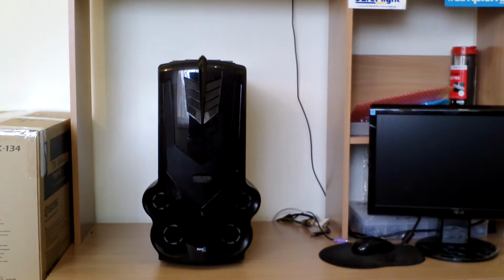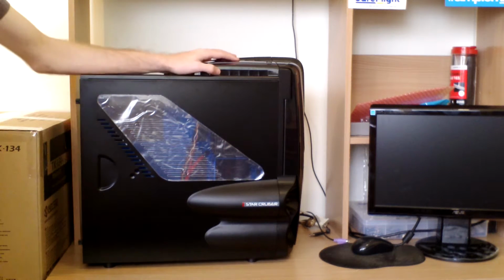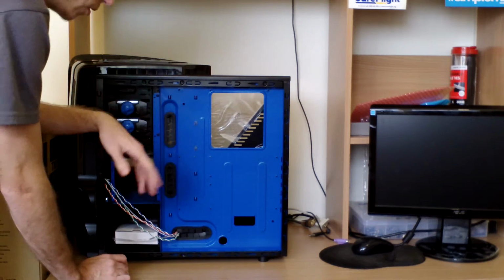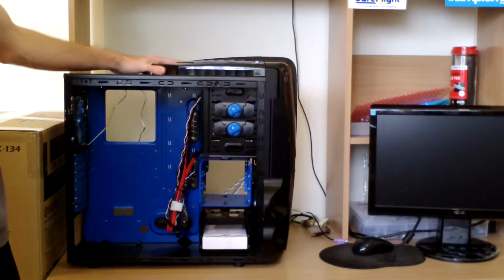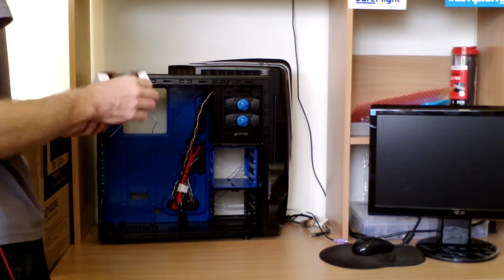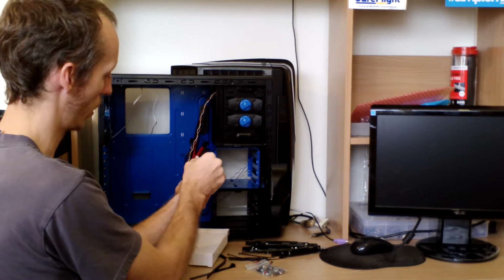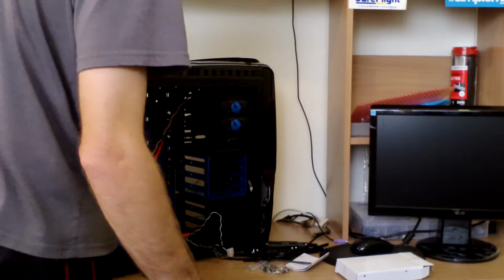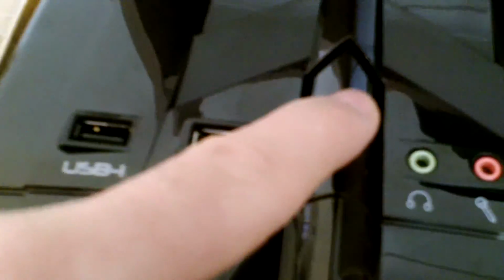Aerocool Syclone Black